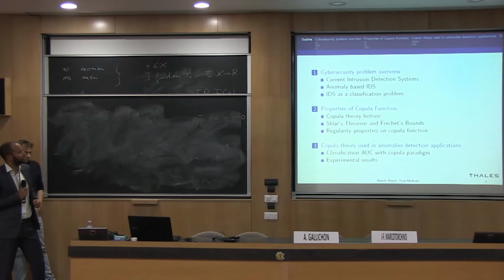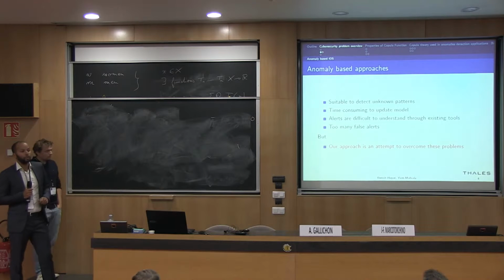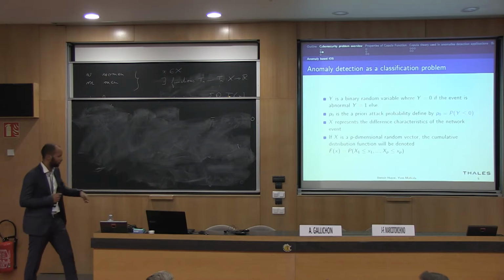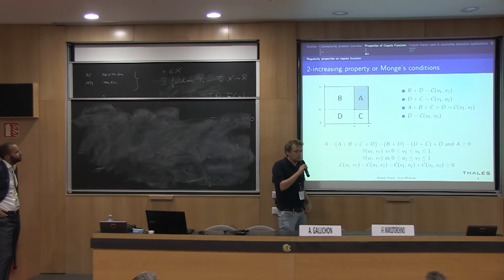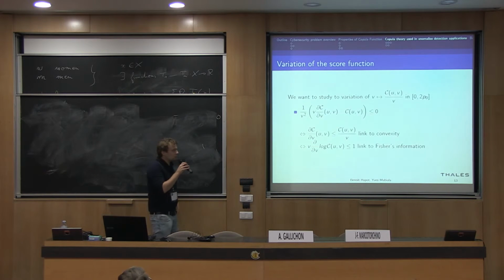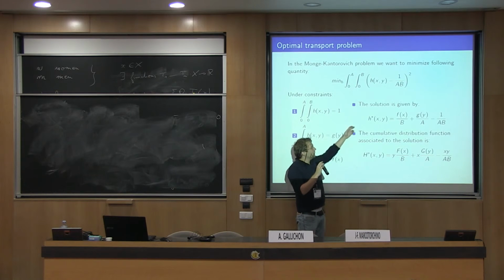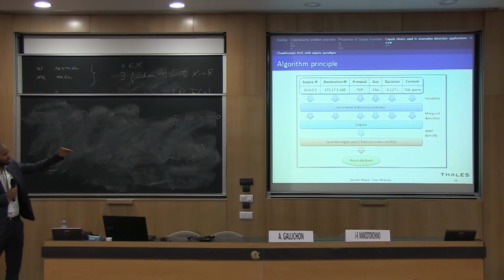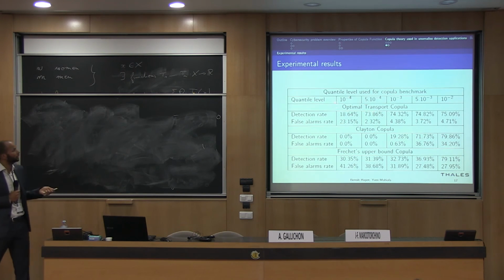Optimal Transport, Independance versus Indetermination duality, impact on a new Copula Design Benoit